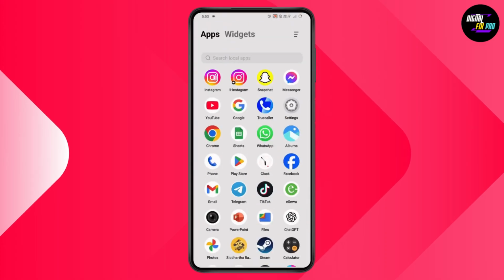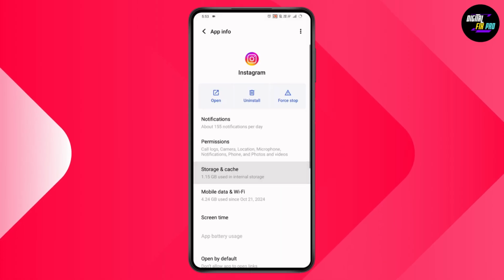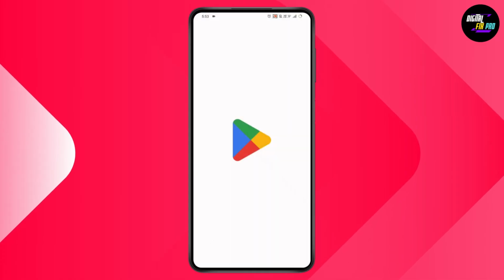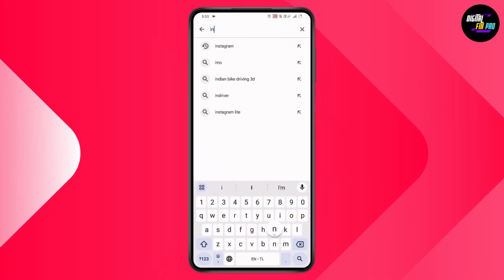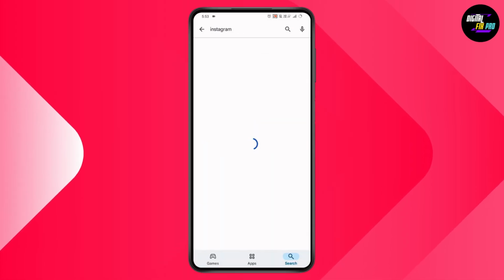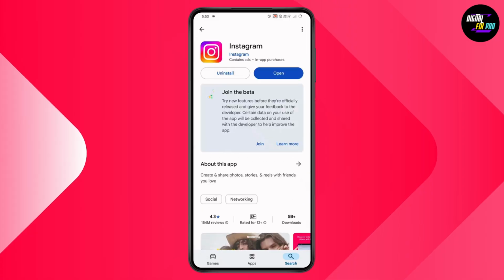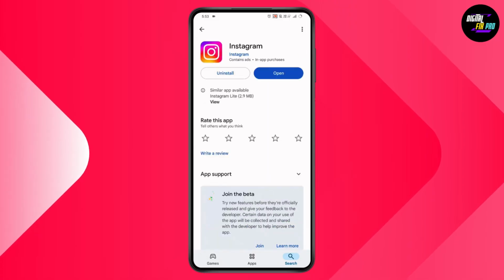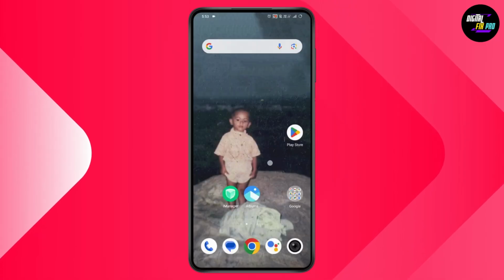How To fix Instagram Account Not Showing In Search | Instagram Id Not Showing Problem Solve 2025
How To fix Instagram Account Not Showing In Search
fix my instagram account not showing in search
instagram account not showing
instagram account not showing in search
fix my instagram account not showing on search
instagram account not showing in search problem solve

If your Instagram account is not showing up in search, follow these steps to fix it. First, tap and hold on your Instagram app, then go to App Info, and tap on Storage & Cache. From there, tap on Clear Cache to clear any cached data. After clearing the cache, open the Play Store and make sure you have a stable internet connection. Search for Instagram, and if there's an update available, tap on Update to install it. Once updated, restart your device, and the issue might be resolved.

If the problem persists and you’re still unable to find a profile, it could be because the person you’re searching for has either deactivated or deleted their account. Alternatively, if you can see the profile on a friend’s device but not yours, the person may have blocked you, or you may have accidentally blocked them. To check, go to your profile, tap on the three-bar icon at the top right, scroll down, and tap on Blocked Accounts. If you find the person in your blocked list, simply tap Unblock to see their profile again.

And that’s it! You should now be able to fix the issue of Instagram accounts not showing in search.

0:00 - Introduction
0:12 - Clearing Instagram Cache
0:24 - Updating Instagram App
0:36 - Restarting Your Device
0:48 - Checking If the Account Is Deactivated or Deleted
1:00 - Checking for Blocked Accounts
1:12 - Unblocking an Account
1:26 - Conclusion